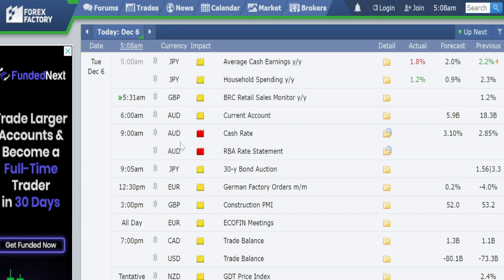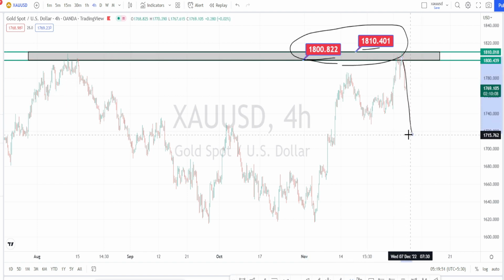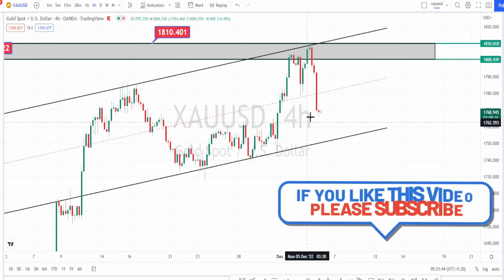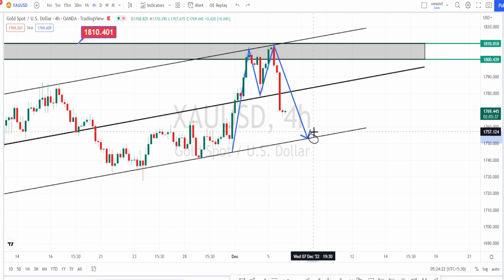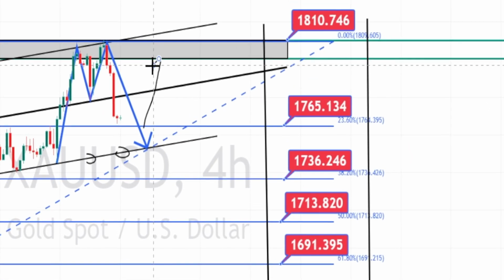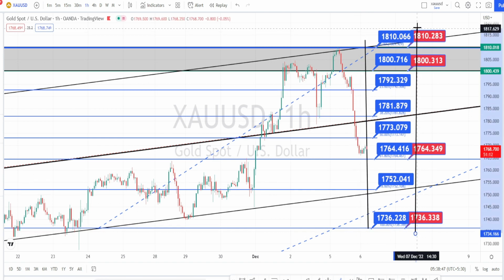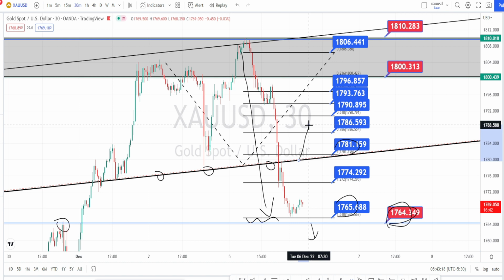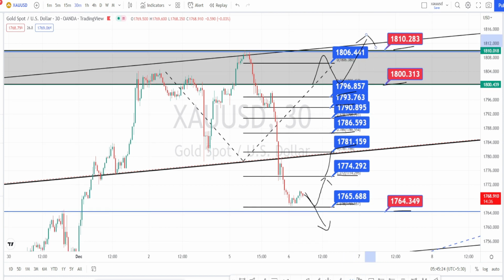XAUUSD 06 TUE | XAUUSD Analysis today | xauusd trading strategy | XAUUSD CHART | XAUUSD NEWS DEC